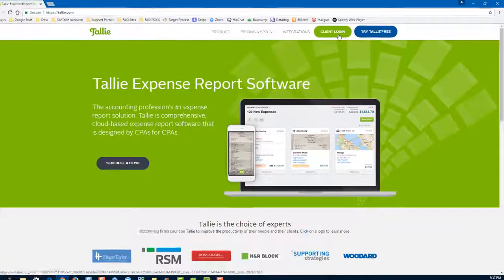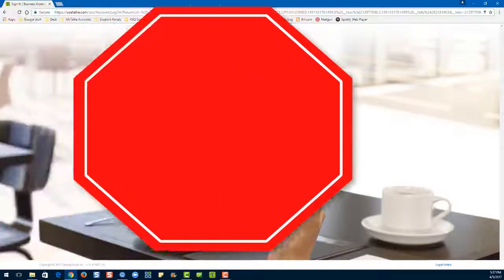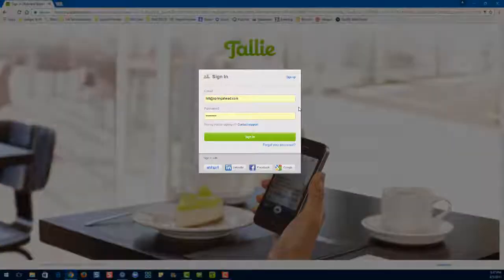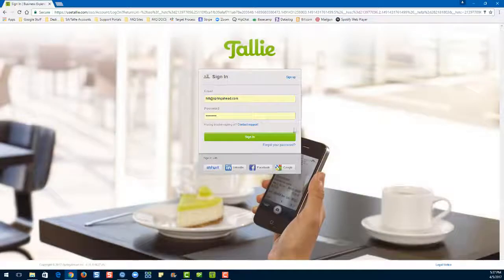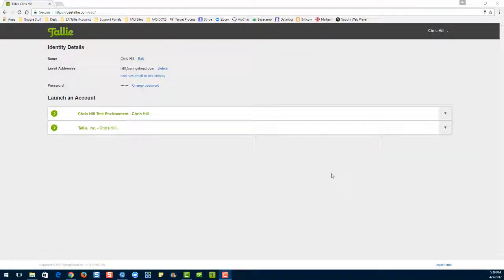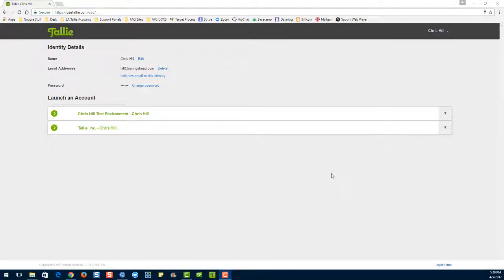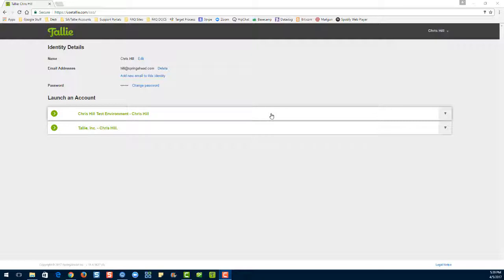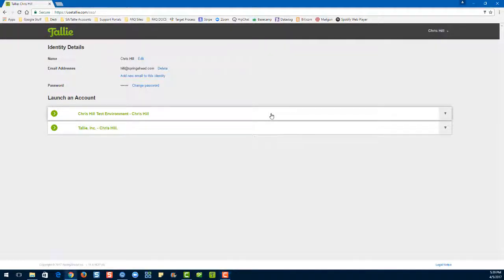How to Log Into your Tallie Account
A short tutorial explaining how to log into your Tallie account.